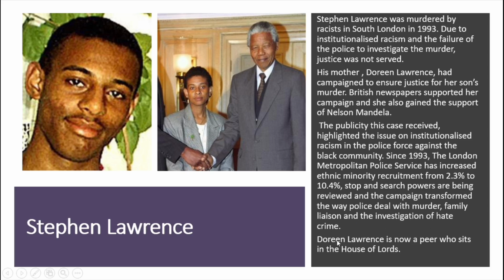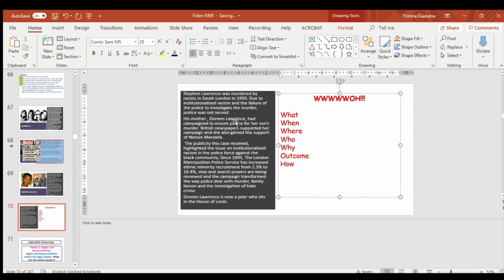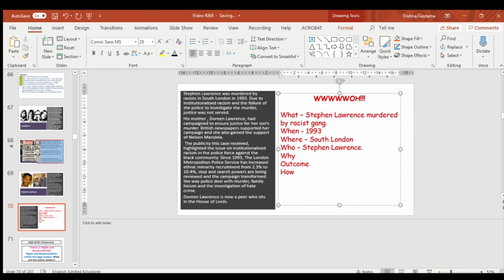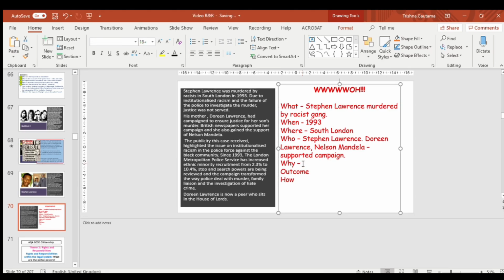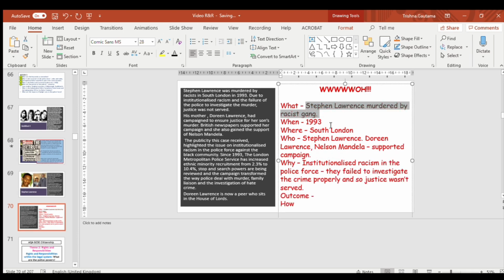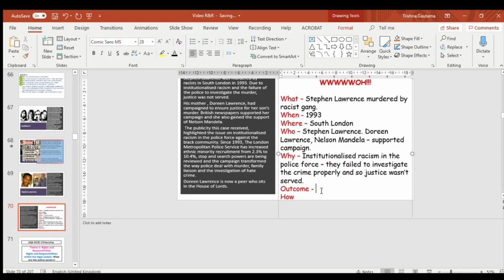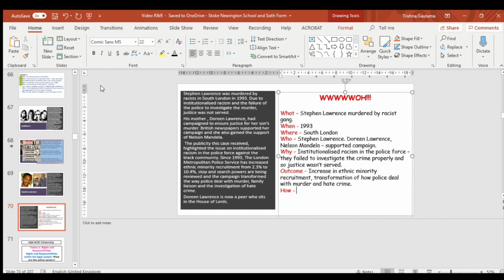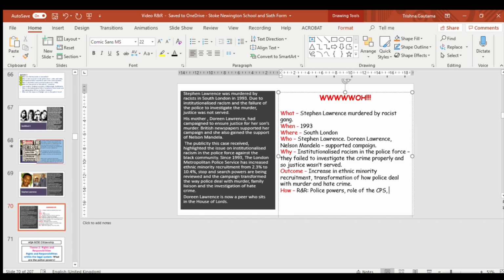R&R - Case studies: Failings of the police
This video outlines two case studies that show the failings of the police as well as tips on how to summarise information on a flash card. The case studies include: The murder of Stephen Lawrence and the Hillsborough Disaster.